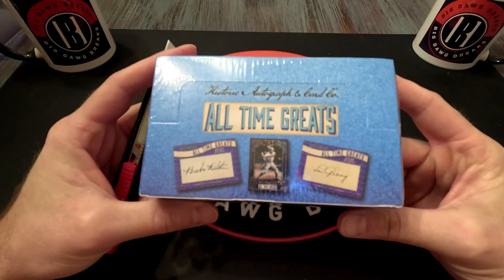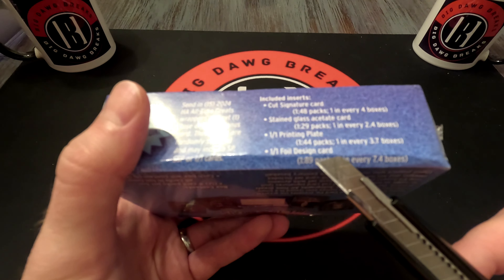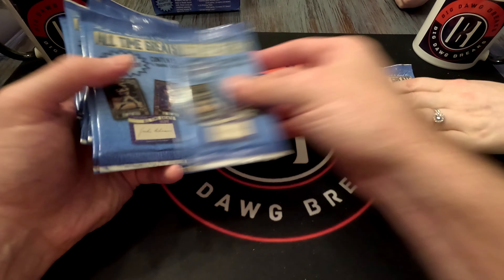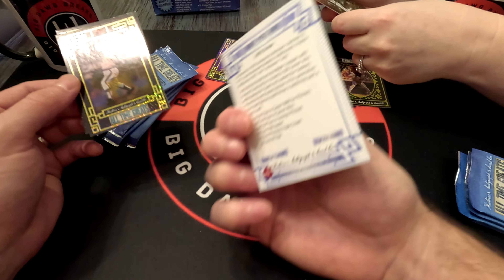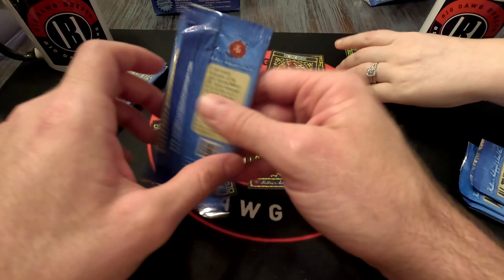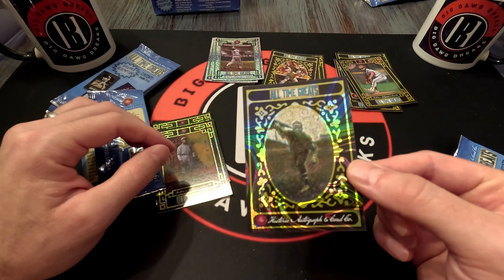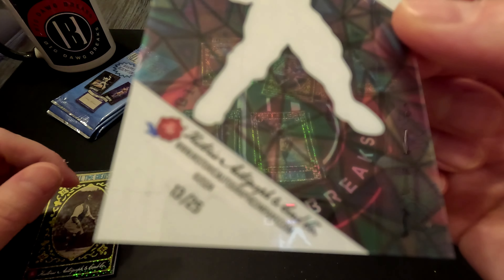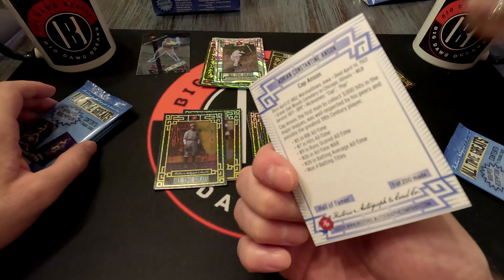LOADED with Legends!! 2024 Historic Autographs - All Time Greats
Let us know your thoughts on this All Time Greats box from HA. Would you buy one to rip, or is this going to be a skip for you?

and let us know if you see anything you like!

 BIGDAWGBREAKS